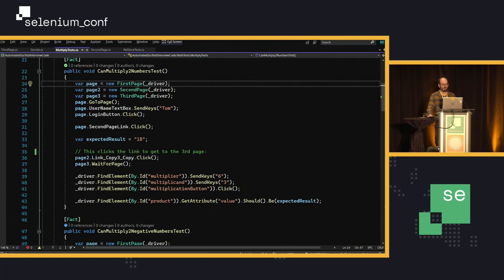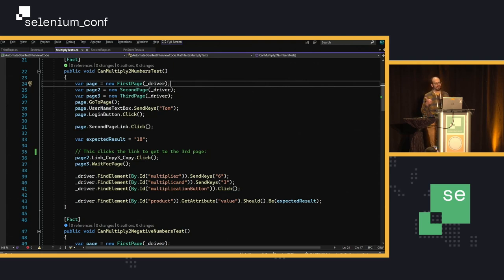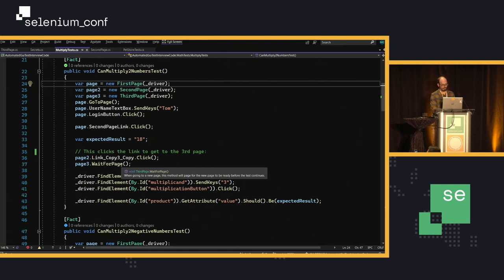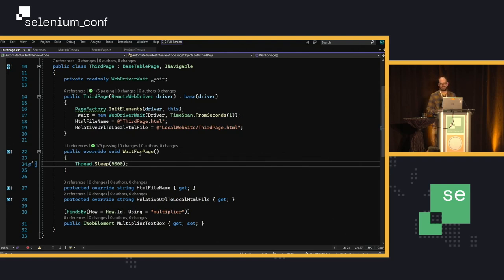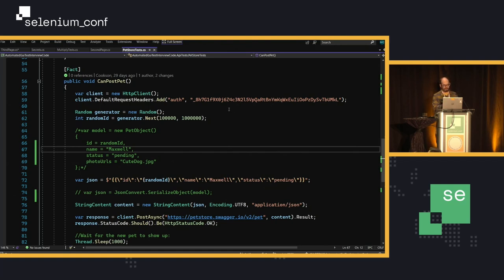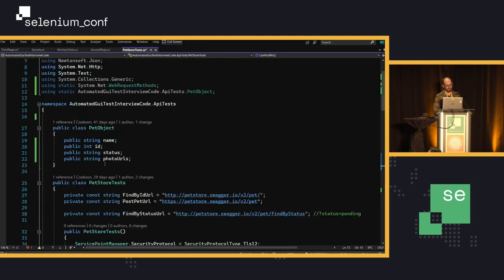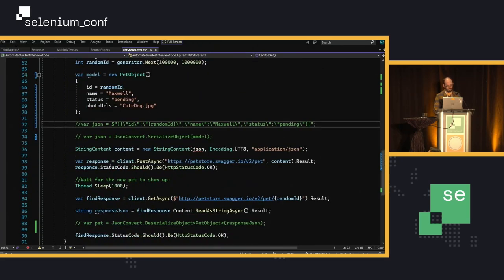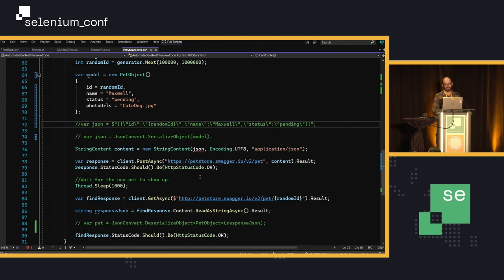Remote Interviewing in the Age of AI - Michael Cookson, Cox Automotive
Remote Interviewing in the Age of AI - Michael Cookson, Principle Software Test Engineer, Cox Automotive

Selenium automates browsers. That's it! What you do with that power is entirely up to you. Primarily it is for automating web applications for testing purposes, but is certainly not limited to just that. Boring web-based administration tasks can (and should) also be automated as well.